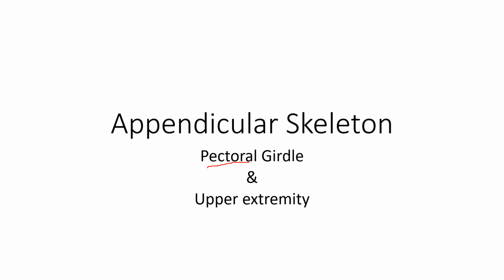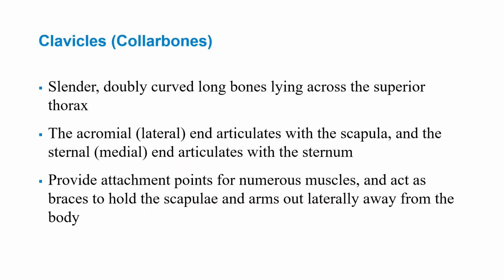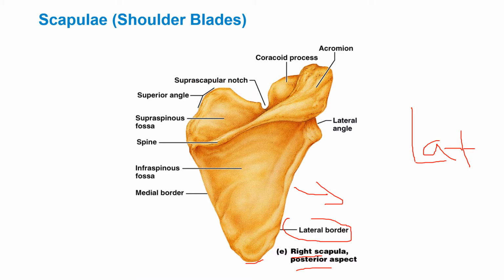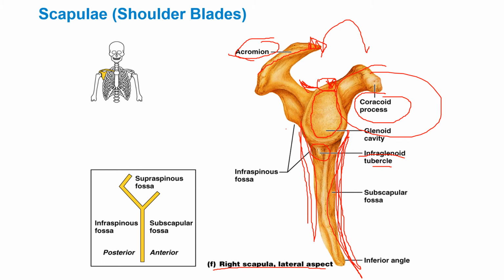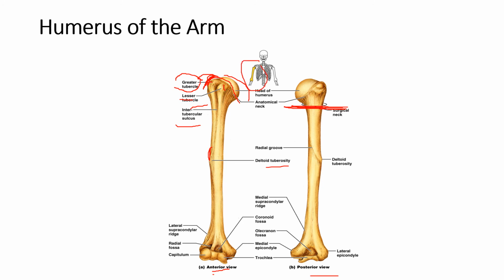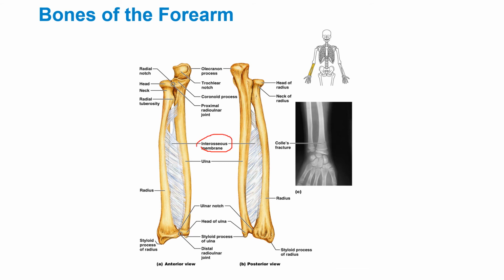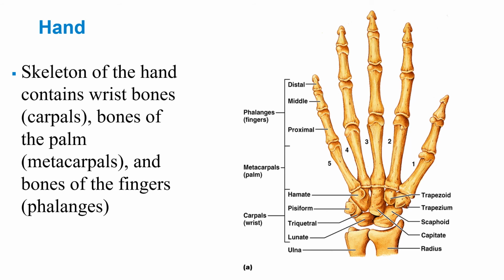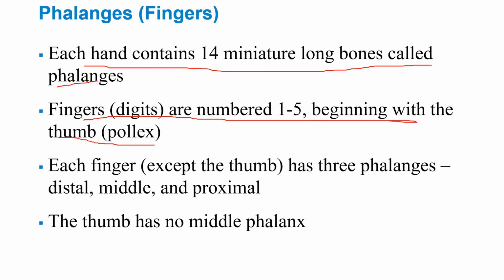Appendicular Skeleton Pectoral Girdle and upper extremities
Appendicular skeleton part one the Pectoral Girdle and the upper extremity.